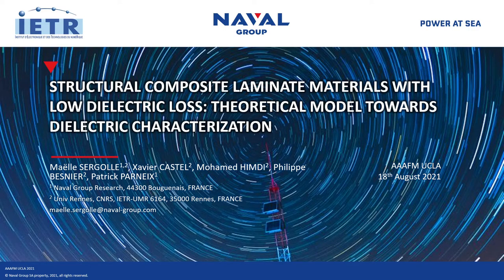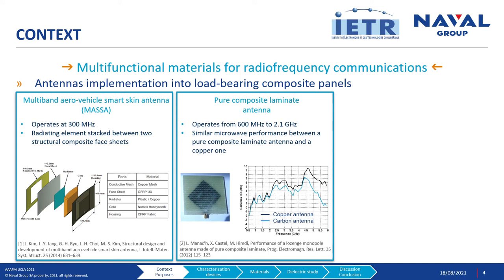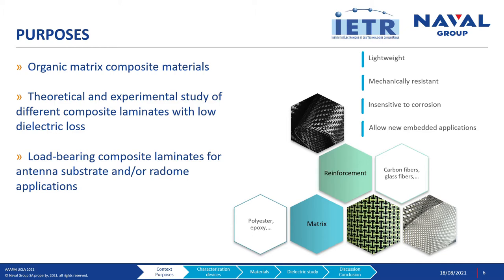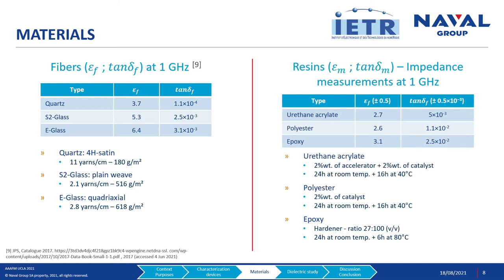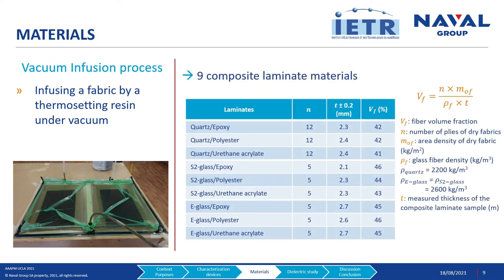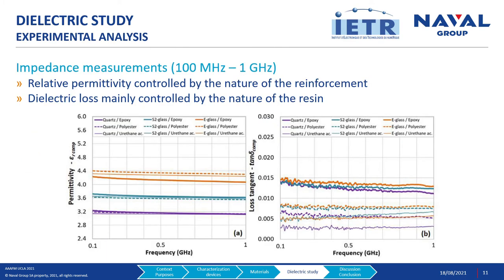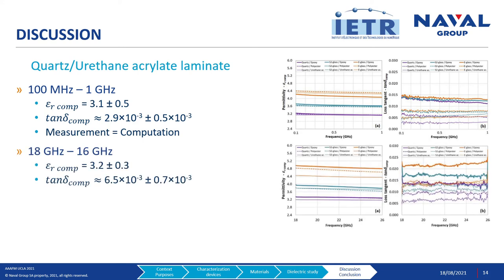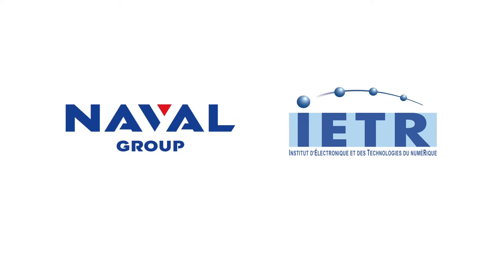Composite laminate materials with low dielectric loss theoretical model and dielectric characteriz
Composite laminate materials with low dielectric loss theoretical model and dielectric characterization